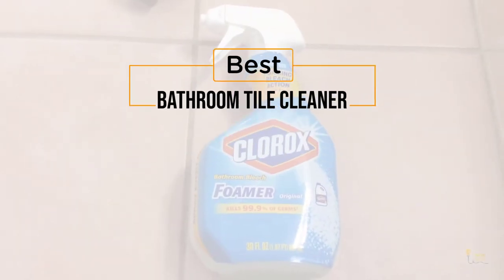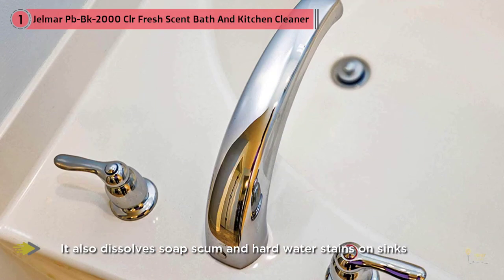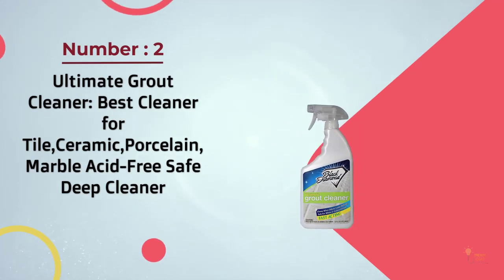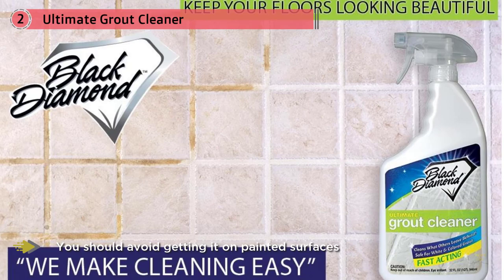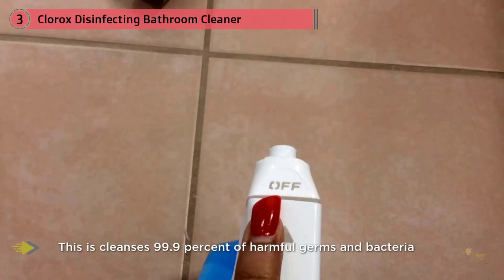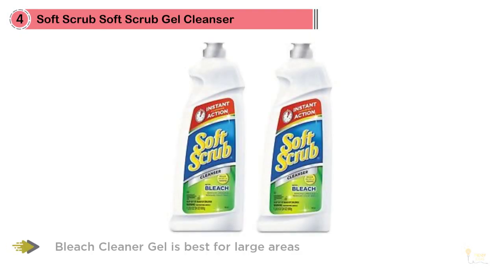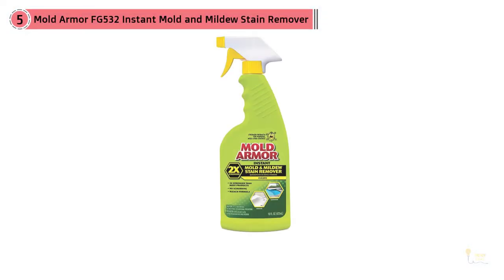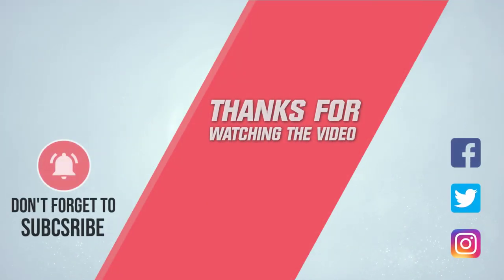Top 5 Best Bathroom Tile Cleaners Review in 2024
Best Bathroom Tile Cleaner featured in this video-
0:29 No.1. Jelmar Pb-Bk-2000 Clr Fresh Bath And Kitchen Cleaner
1:29 NO.2. Ultimate Grout Cleaner: Best Cleaner for Tile,Ceramic,Porcelain, Marble Acid-Free Safe Deep Cleaner
3:14 NO.3. Clorox Disinfecting Bathroom Cleaner, Bleach Free
4:09 NO.4. Soft Scrub Soft Scrub Gel Cleanser with Bleach
5:50 NO.5. Mold Armor FG532 Instant Mold and Mildew Stain Remover

What Is A Bathroom Tile Cleaner?
Cleaning the bathroom appears to be proportionate to cleaning the entire house, isn't that so? The majority of the individuals don't care for this specific errand as it includes more work and time, however, the tables have turned at this point. Best shower cleaners are more than companions currently in keeping each edge of the corner clean. They show compelling outcomes in the territories with both delicate and hard water. With time, the shower gets inclined to clingy earth, hard water, cleanser rubbish, shape, and mold, which should be disposed of at the earliest opportunity. Here, cleaners are genuinely critical to get the shower shining clean. Along these lines, the time has come to settle on some judicious choices while deciding for the best shower cleaner so experience this article to find out about the equivalent. Do you realize what shower cleaners and their mind-blowing points of interest are? On the off chance that these inquiries astound you, at that point feel free to peruse these shower cleaner audits and find the solutions immediately!

What is the best Bathroom Tile Cleaner?
We strive to review as many products as we can, read realtime reviews, and made our own ranking. We welcome all your comments.